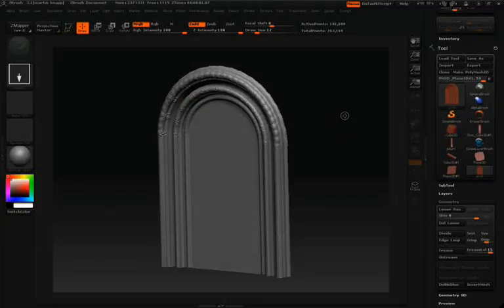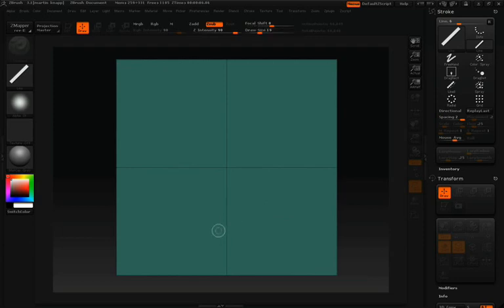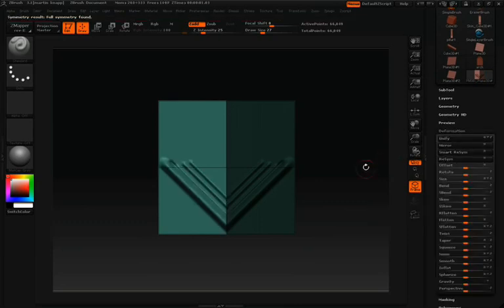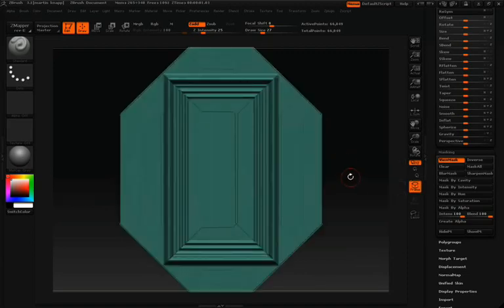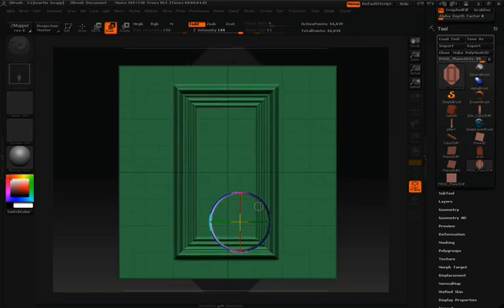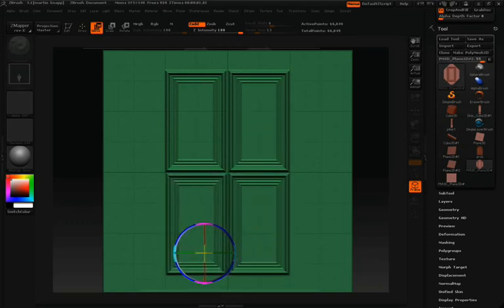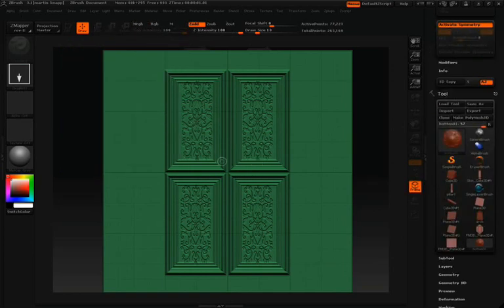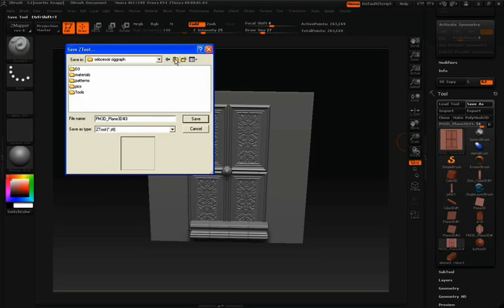Architectural techniques with Sebastian Legrain using Projection Master - Part 5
Sebastien Legrain, a master ZBrush artist shows you some very powerful Projection Master techniques he uses to create architectural and hard surface elements. Free ZBrush tutorials. ZClassroom.com Pixologic.com